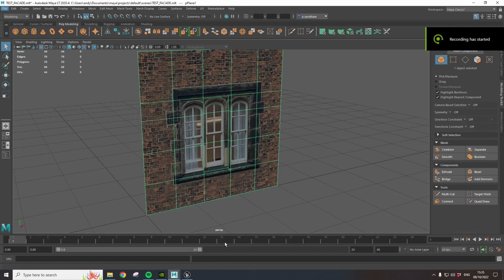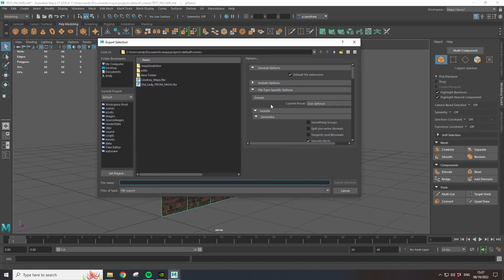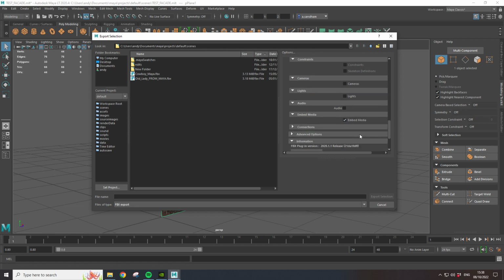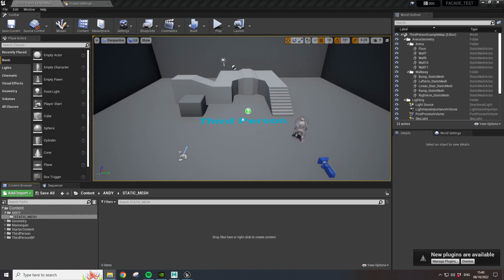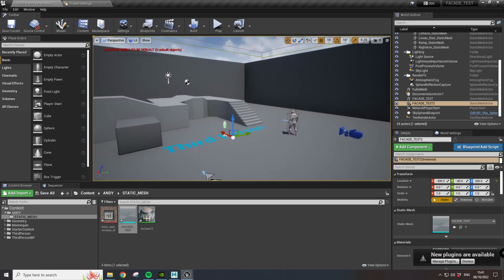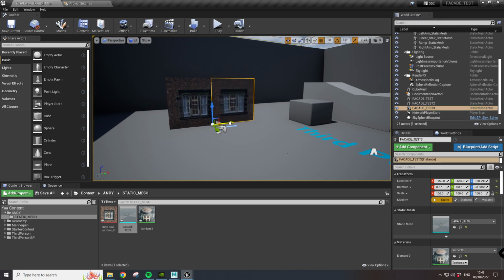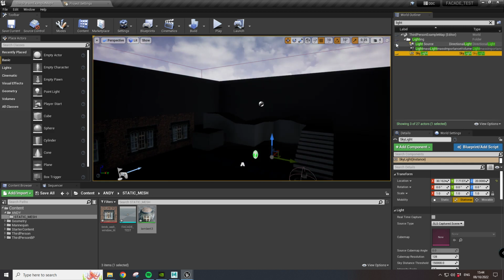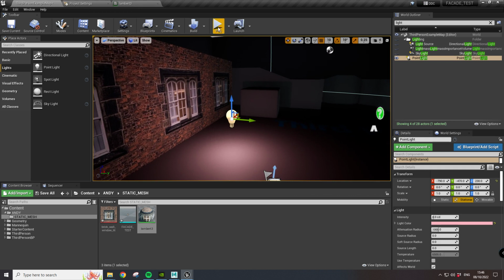Modular Game Ready Facades 5: ASSETS INTO UE4